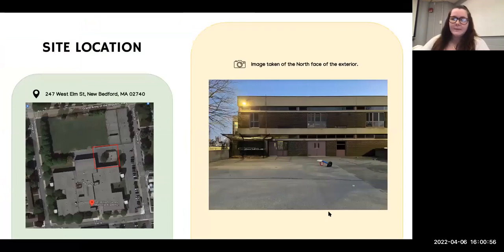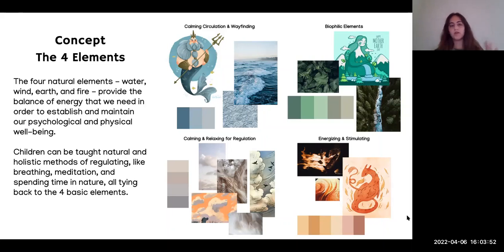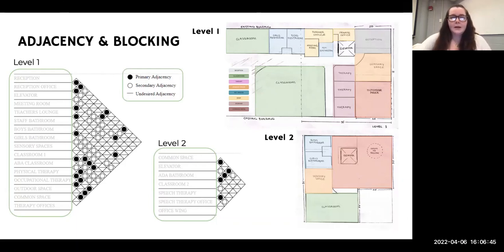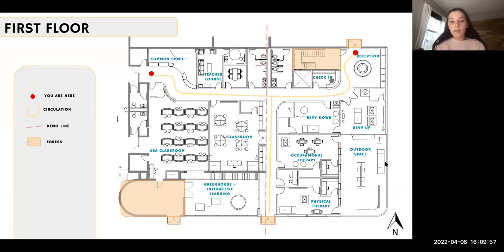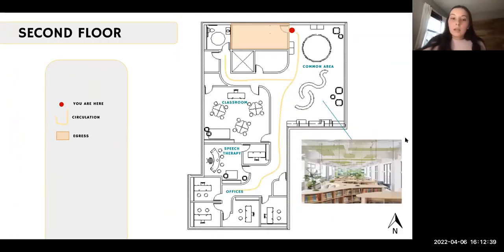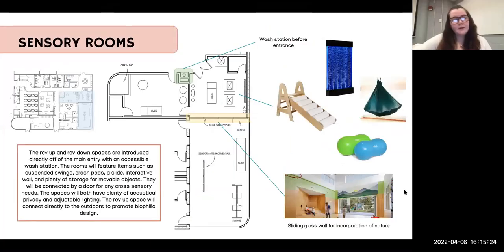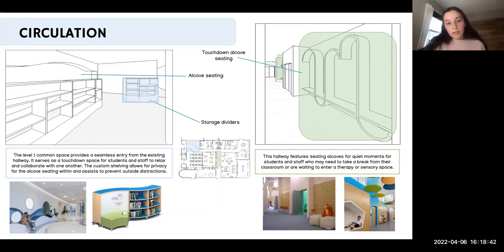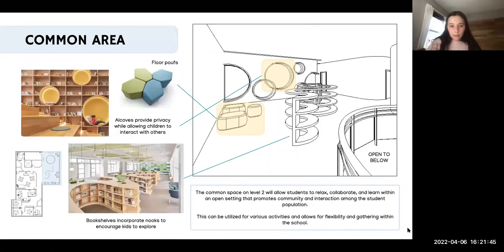Team3 Carney 4 6 2022